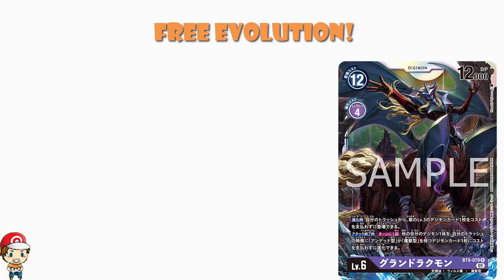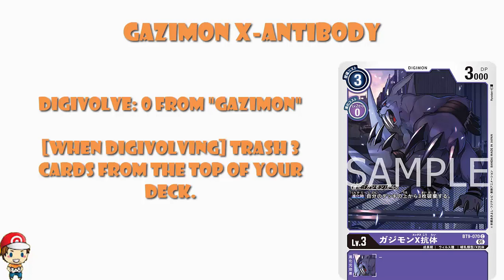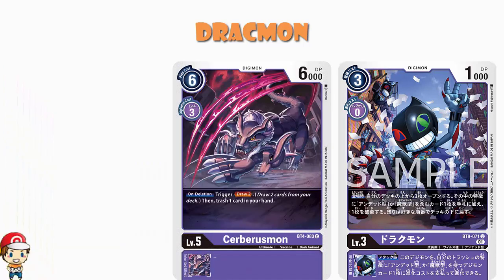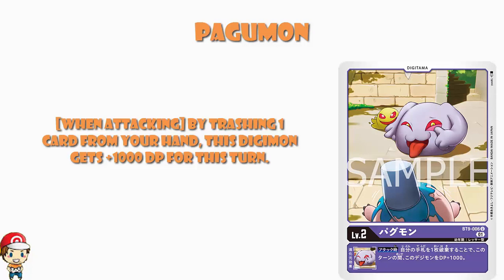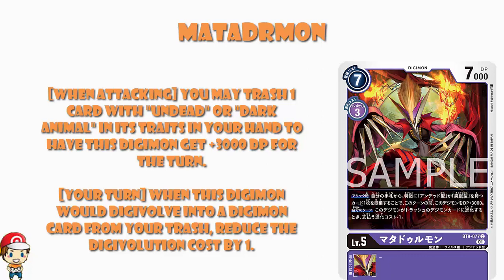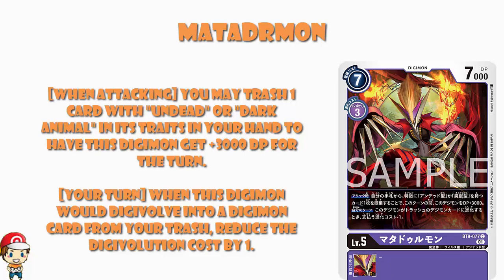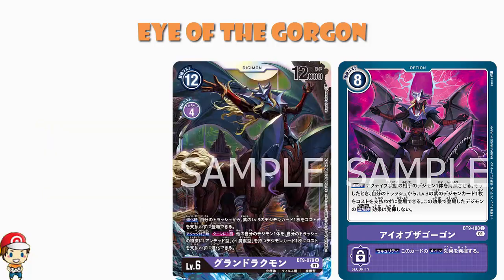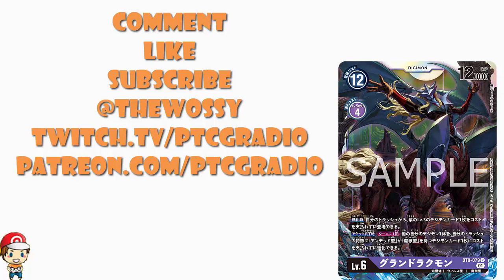1st Ever GrandDracmon Evolves for Free Every Turn! (Digimon TCG News - BT9: X-Record)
GrandDracmon is coming to the Digimon TCG and it's certainly making evolution easier! Come see!